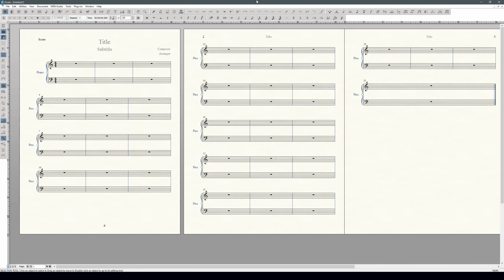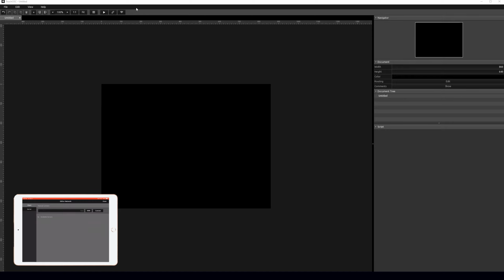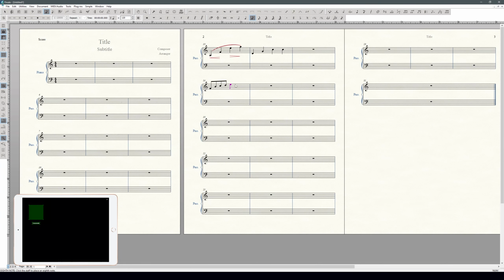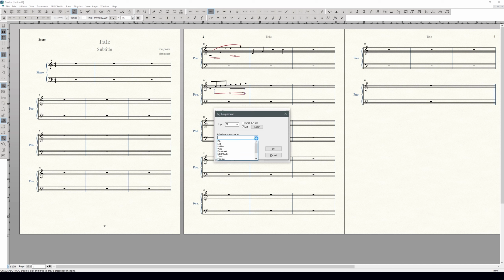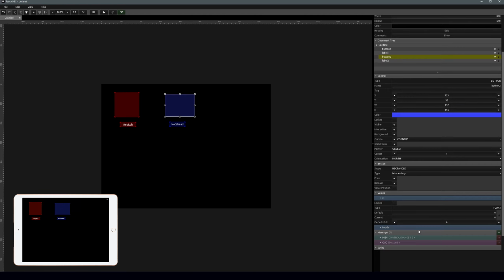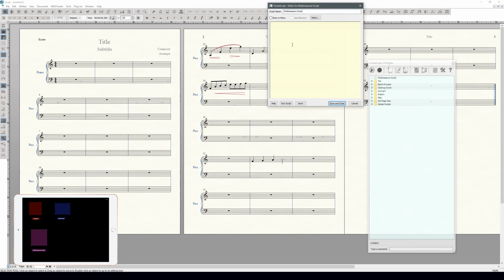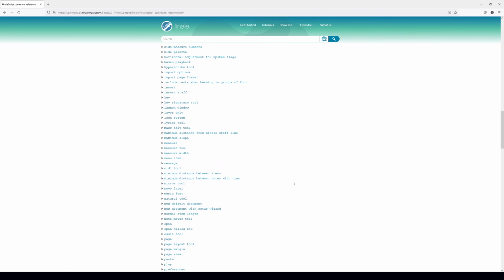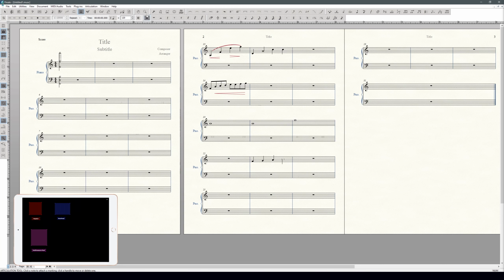Using TouchOSC with Make Music Finale (Ultimate Guide to TouchOSC)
Let's look at how you can speed up & clean up your workflow in the music engraving software Finale with TouchOSC. We're going to turn the tools into hotkeys and buttons, we'll send menu shortcuts, and run Finale scripts with the push of a button.

0:01 - Intro
1:19 - Programming Finale Function Hotkeys
4:06 - Connecting TouchOSC with Finale
4:36 - Simple Buttons with Touch OSC
6:57 - Using Finale Menu Shortcuts with Lua Script in TouchOSC
12:29 - Setting up Finale Scripts
16:55 - Running Finale Scripts with TouchOSC
18:43 - Overview

Additional videos have more about creating templates, specific uses, and tips & trips in TouchOSC, so be sure to check those out as well.